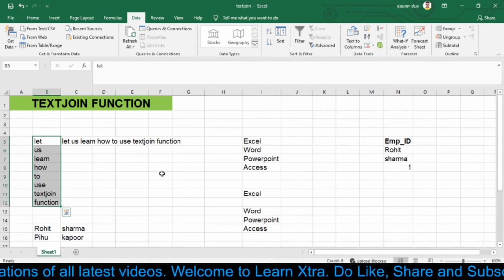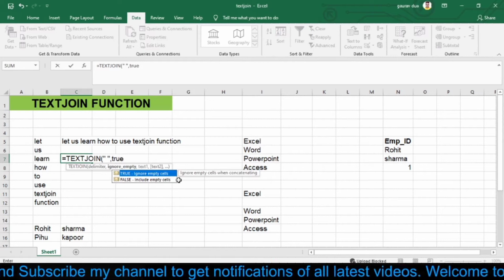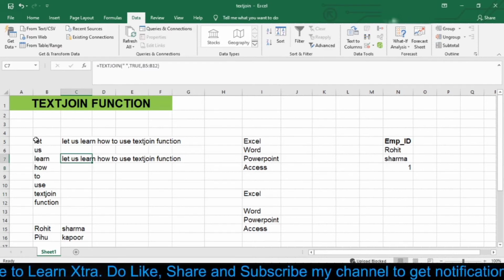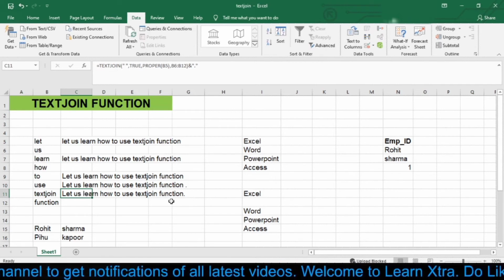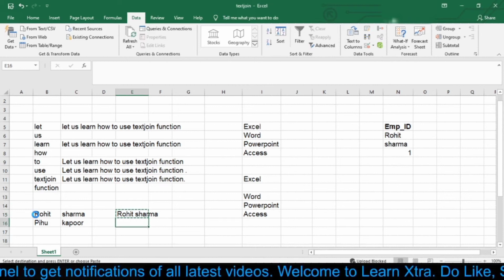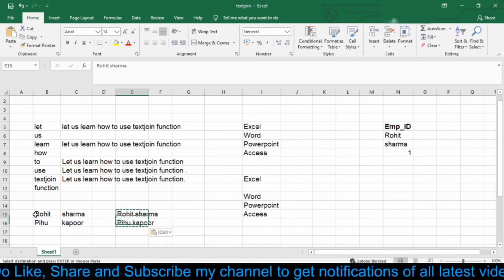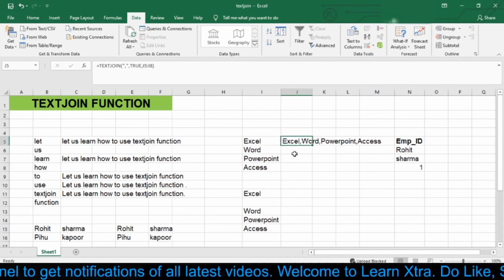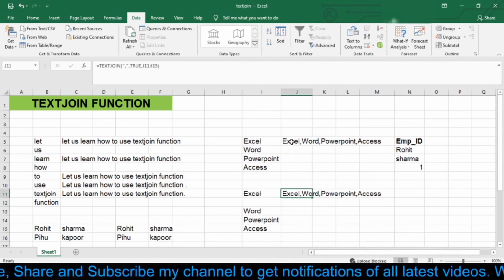How to combine text from multiple ranges? | TextJoin Function in Excel | learn xtra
Hello Everyone,
In this tutorial, we will learn how to use Textjoin Function in Excel.
We all know how to separate text from one cell to many cells using TEXT TO COLUMN in excel.

We can join any text in excel with the help of Delimiters.
We can use any type of Delimiter whether it is a Space, comma, semicolon, colon, etc.
In this video, we will see how to use Textjoin Function in different situations with the help of few examples. This Function would be helpful for you.
You can join any text using a Delimiter like if you want to join your text into one cell then you need to use space between all the texts. So here SPACE is your Delimiter.

There are two options in your Function
1.  True - it means that you want to ignore empty cells. For example,if you have any empty cell in your selected range, you can ignore that empty cell using TRUE. Then your Function will ignore that empty cell or blank cell

2. False - it means that your want that empty cell in your result. If you want to include that empty cell in your result, you can use false.
It indicates that you will get your Delimiter twice in your result because you are choosing that empty cell.

Do watch the video till the end to learn everything about Textjoin Function in excel.
This Function will help you join as many texts as you want. Hope you will understand everything.

Questions solved in the video-
How to use Textjoin Function in excel?
Textjoin Function
Useful Function in excel
Textjoin
Delimiter in textjoin Function
Delimiter
Proper function
Textjoin formula
Different ways of using textjoin function in excel
Excel basics